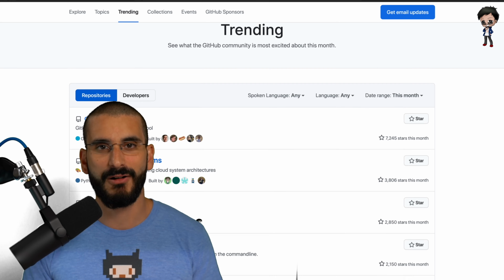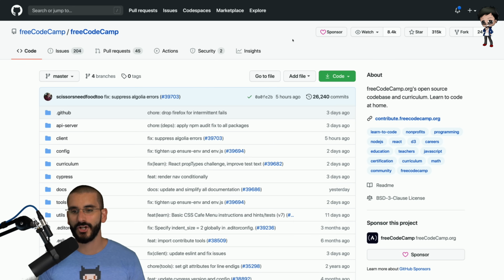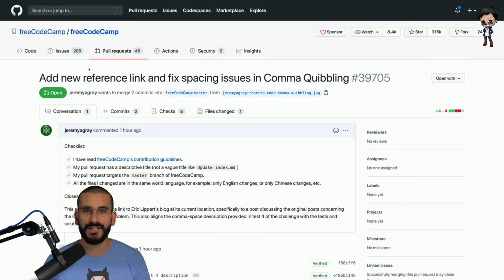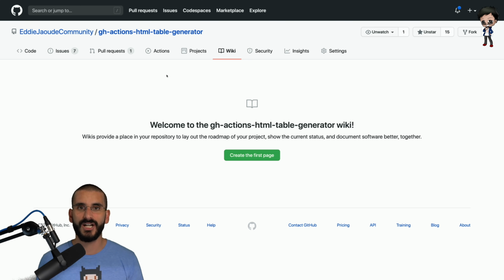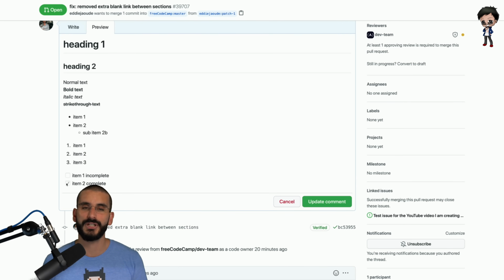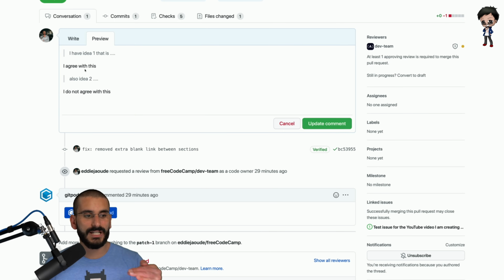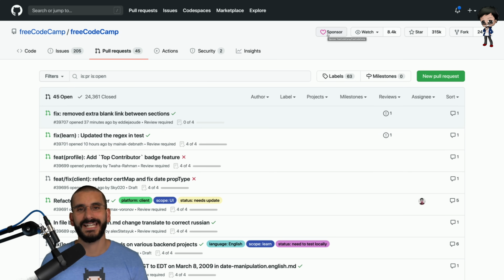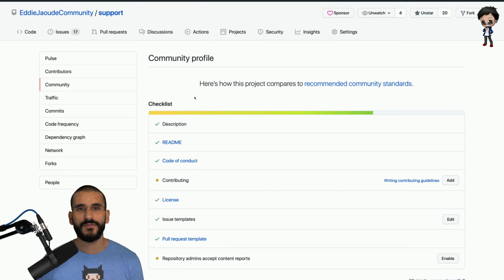Complete Guide to Open Source - How to Contribute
Learn why and how to contribute to open source software. You will learn about how to find projects to contribute to, how to make issues and PRs, how to make money from open source, and more.

⭐️ Course Contents ⭐️
⌨️ (00:00) Introduction
⌨️ (01:11) What is Open Source
⌨️ (01:46) Why you should care about Open Source
⌨️ (05:24) Example custom GitHub profile
⌨️ (06:01) GitHub features
⌨️ (13:37) GitHub Actions for Continuous Integration (CI)
⌨️ (14:49) Insights tab for more project information
⌨️ (15:04) GitHub Discussions for threaded conversations
⌨️ (15:41) GitHub Projects board like Trello
⌨️ (16:10) GitHub Wiki
⌨️ (17:15) How to find Open Source projects
⌨️ (19:40) How to write Markdown
⌨️ (27:58) Draft a Pull Request (PR)
⌨️ (30:15) Make money indirectly from Open Source
⌨️ (32:19) freeCodeCamp.org Open Source resources
⌨️ (34:04) Everyone is a Project Maintainer
⌨️ (39:49) How to customize your GitHub profile
⌨️ (40:46) Conclusion

🏆 Loc Do
🏆 Joseph C
🏆 DeezMaster